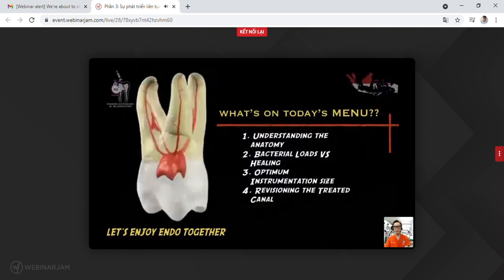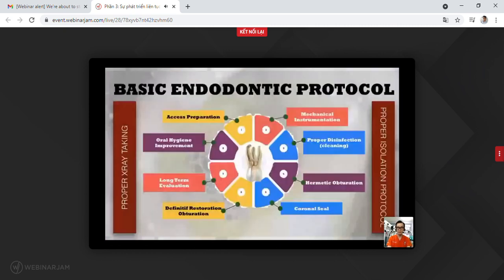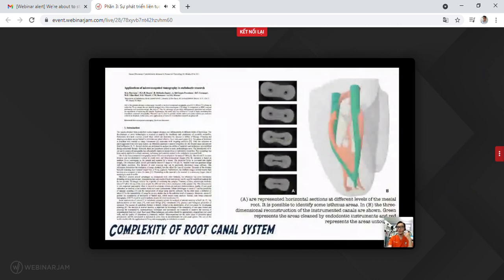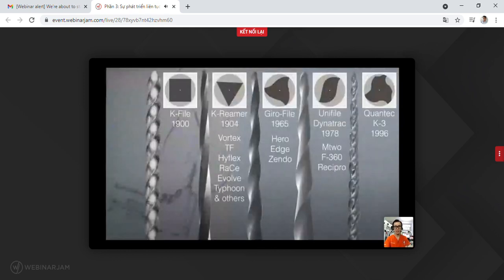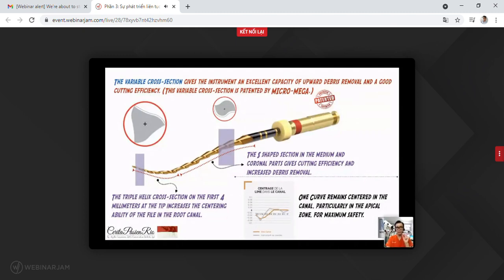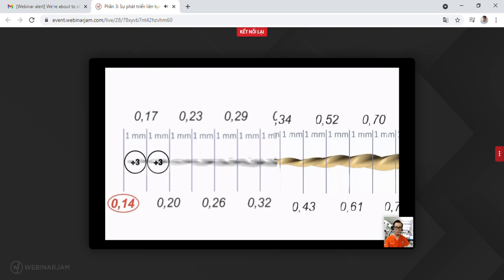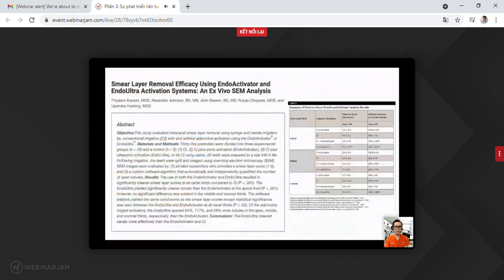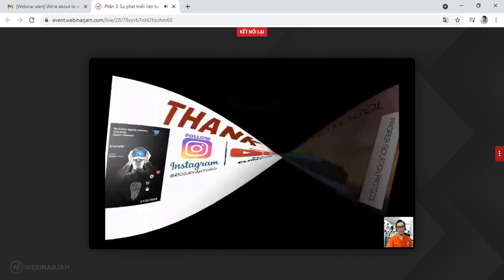Phần 3 Sự phát triển liên tục của tệp NiTi